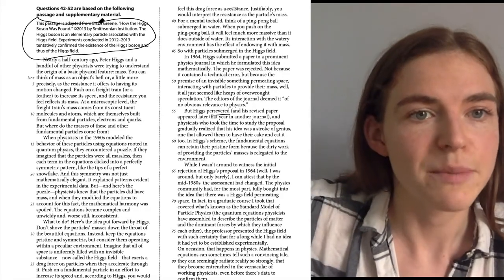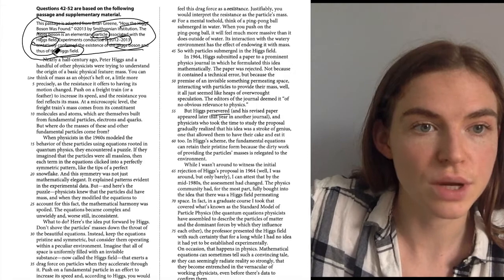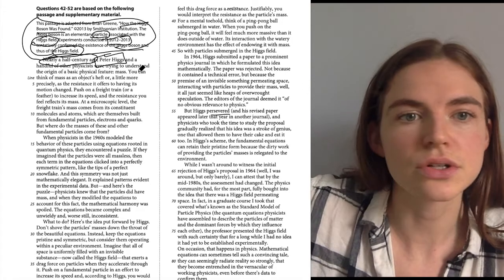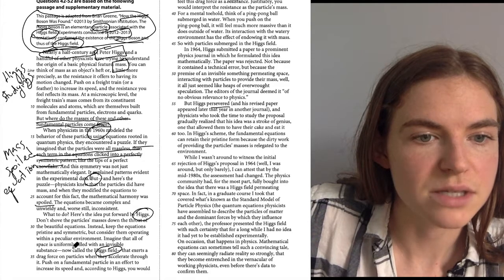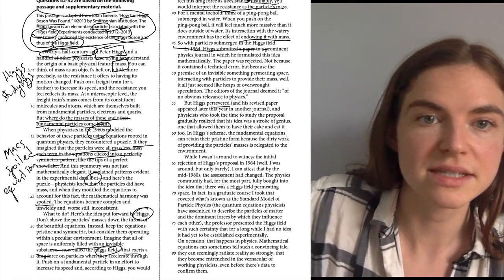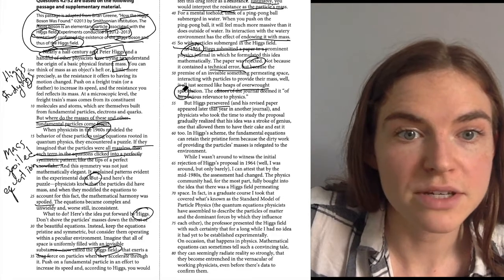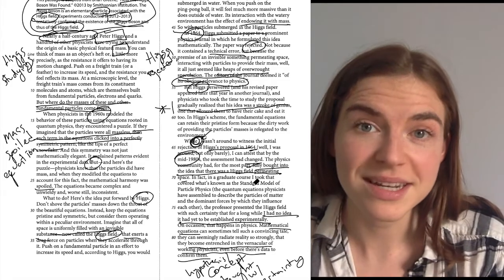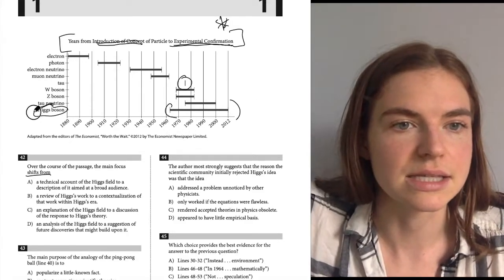Practice SAT 7 Reading Test - Strategies for Reading and Annotating Passage 5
A-List tutor Emma M. demonstrates some strategies for reading and annotating Reading passage #5 from Practice SAT 7. Watch the next videos in the playlist to see her answer the questions for this passage (questions 42-52).